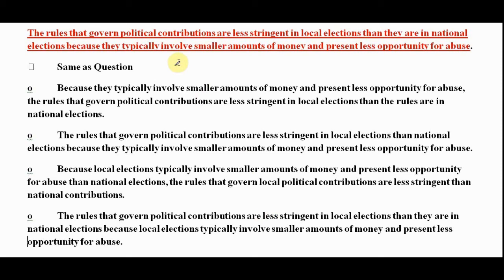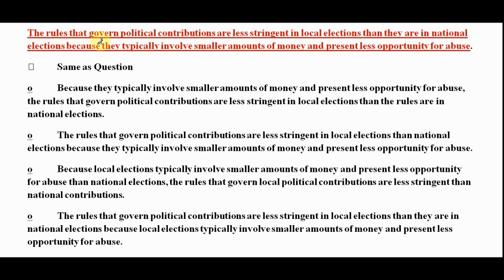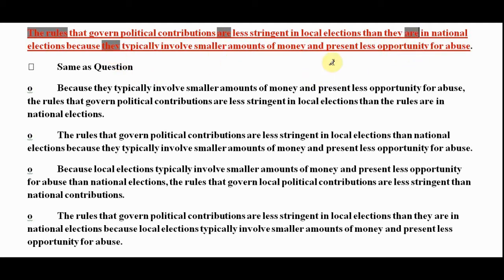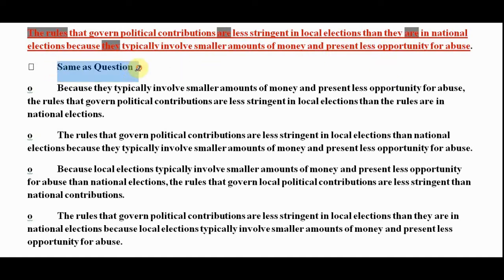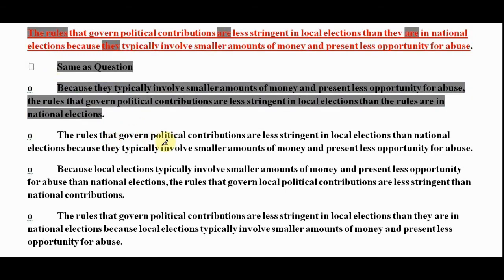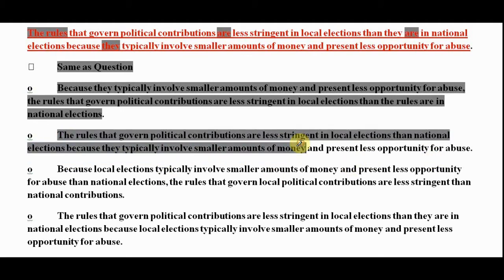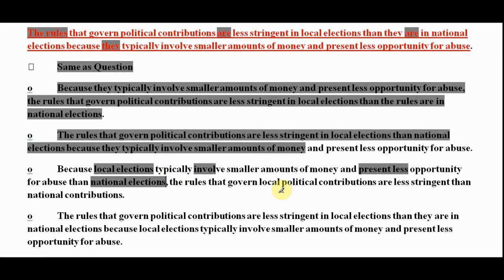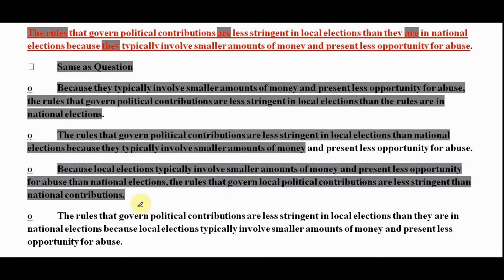GMAT sentence correction pronouns || pronoun concept and strategy || Comparison concept and strategy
The rules that govern political contributions are less stringent in local elections than they are in national elections because they typically involve smaller amounts of money and present less opportunity for abuse.
o Because they typically involve smaller amounts of money and present less opportunity for abuse, the rules that govern political contributions are less stringent in local elections than the rules are in national elections.
o The rules that govern political contributions are less stringent in local elections than national elections because they typically involve smaller amounts of money and present less opportunity for abuse.
o Because local elections typically involve smaller amounts of money and present less opportunity for abuse than national elections, the rules that govern local political contributions are less stringent than national contributions.
o The rules that govern political contributions are less stringent in local elections than they are in national elections because local elections typically involve smaller amounts of money and present less opportunity for abuse.

Hasan Raja
VerbalHub
Hasan Raja Sir
Hasan Raja Verbal Trainer
Hasan Raja Verbal Faculty